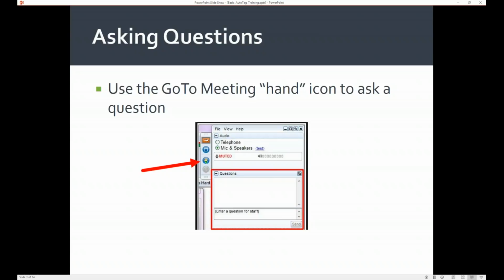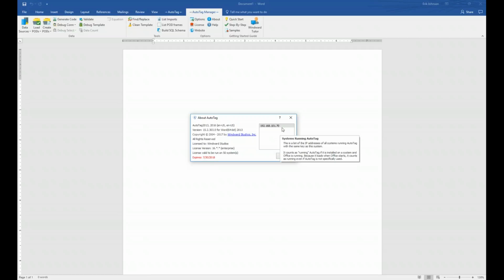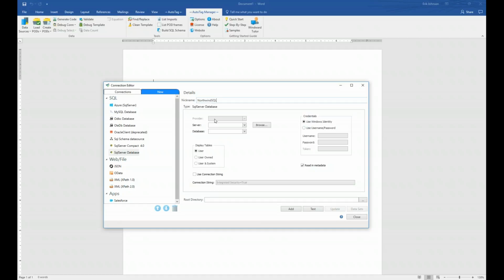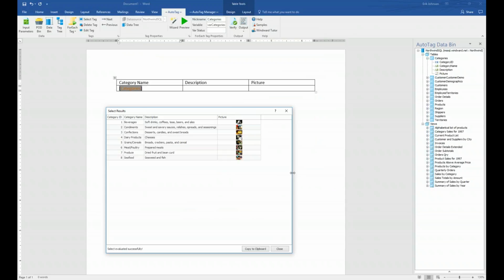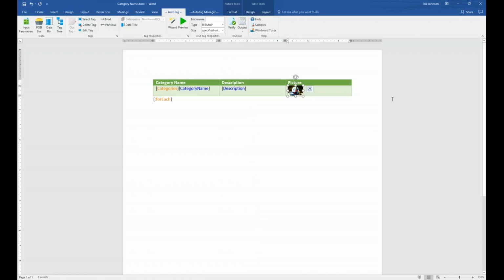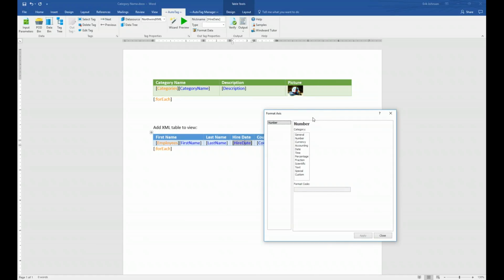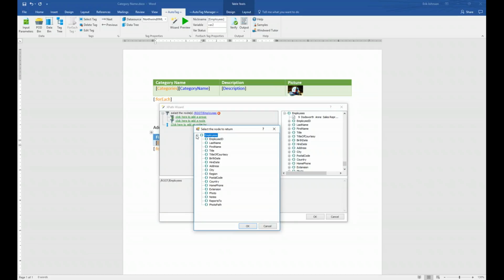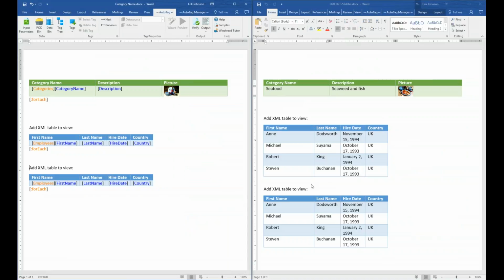Windward Studios Report Designer Training - June 13th, 2018